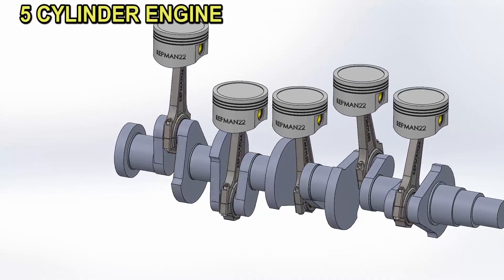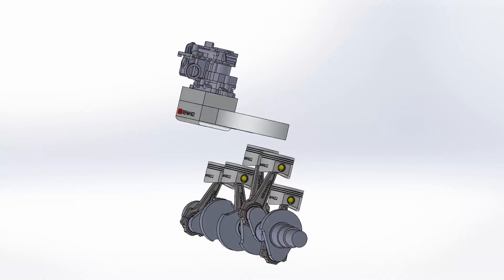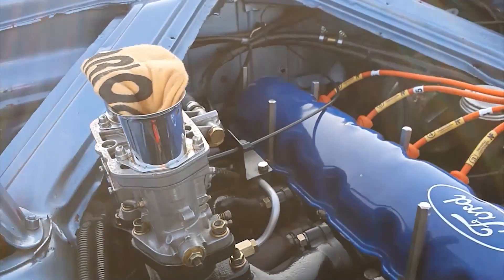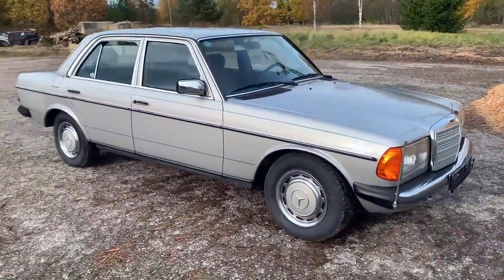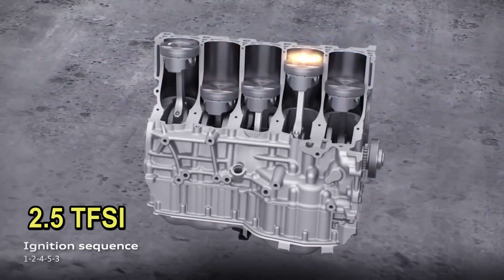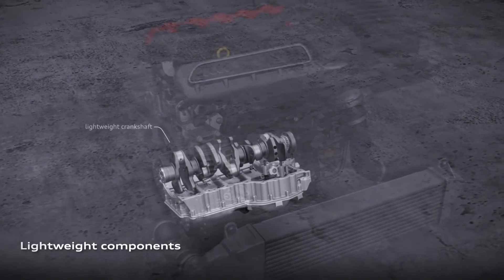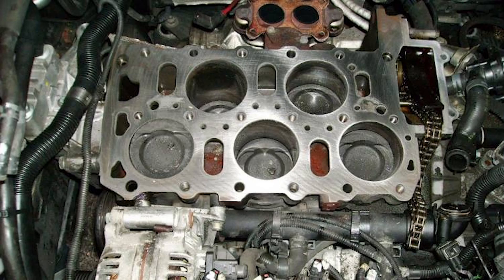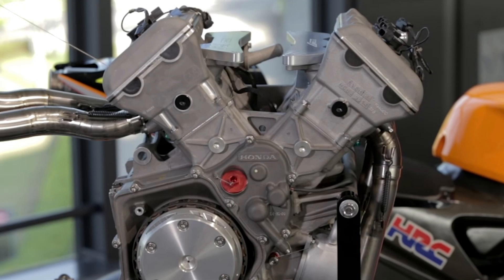Everything You Don't Know about Five Cylinder Engines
In this video we analyze the rare 5-cylinder engines whether V, VR, or inline.
Each has its pros and cons but Honda's V 5 engine is truly unique. Only the competition unit was built and it was never sold to the public. Why do you think this happened?
The 5 inline was not used in ancient times but it is today.